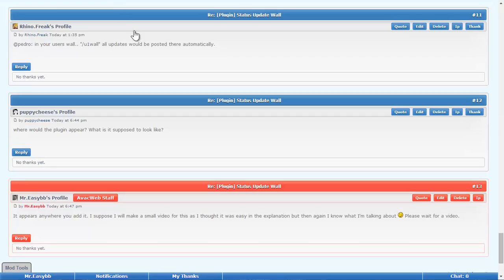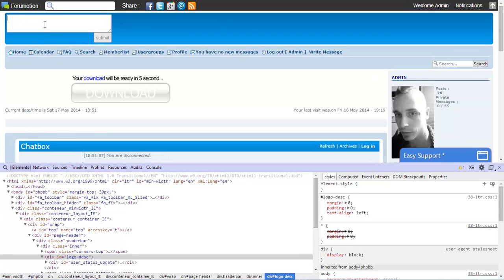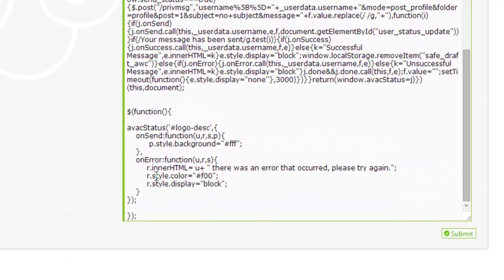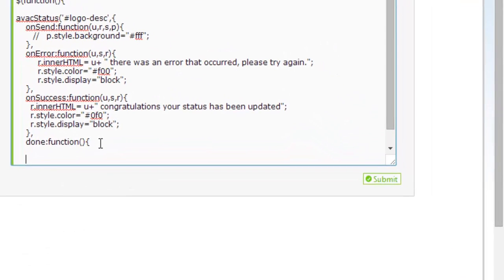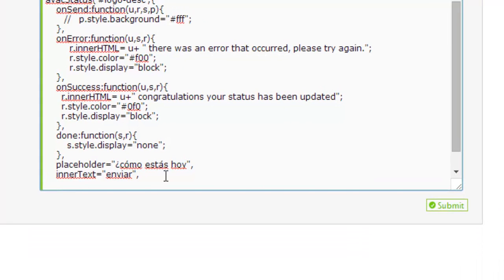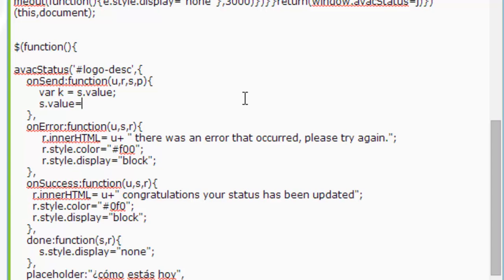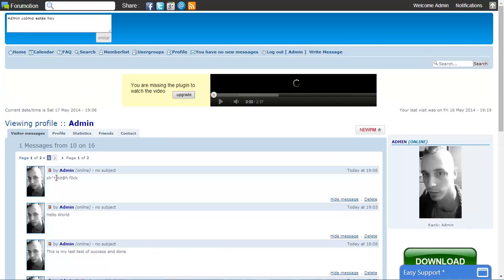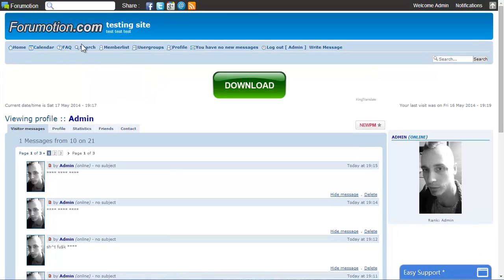avacStatus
Documentation video of avacStatus code. Learn what each functions does and some little tips and tricks.